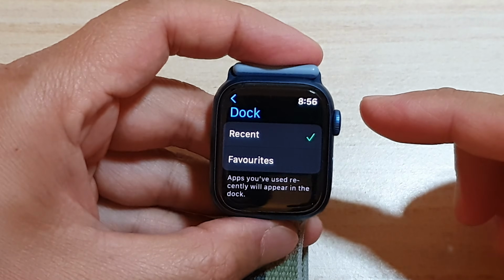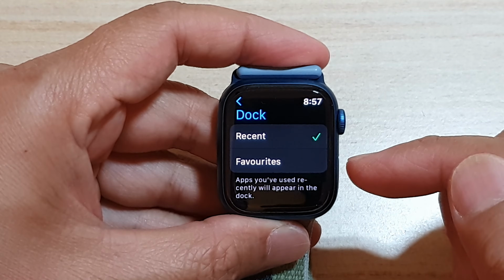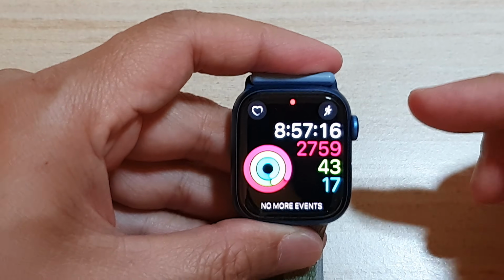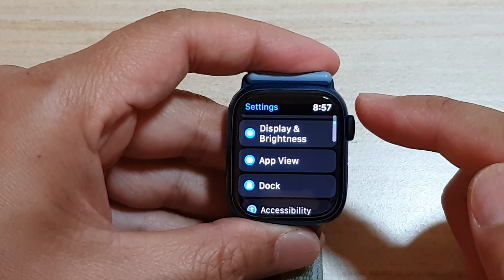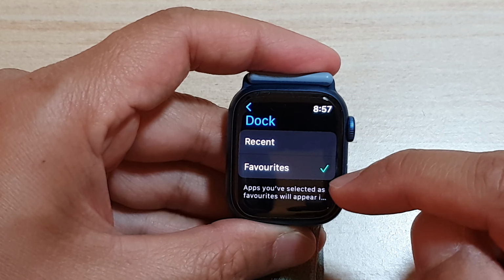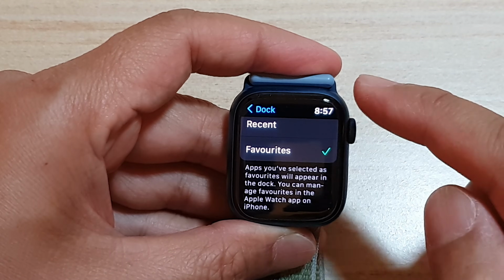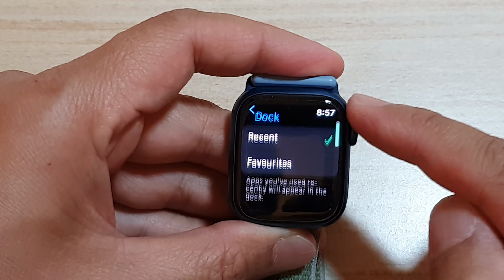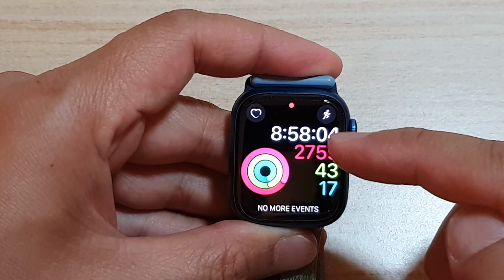Apple Watch 7: How to Set Watch Dock to Recent or Favorites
Learn how you can set watch dock to recent or favorites on the Apple Watch 7.